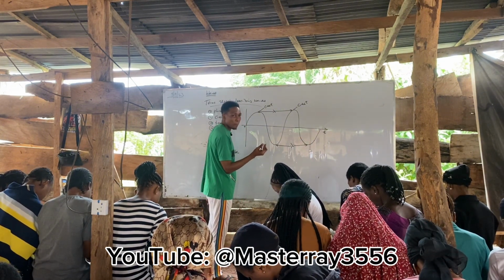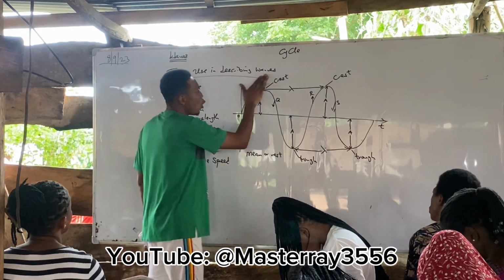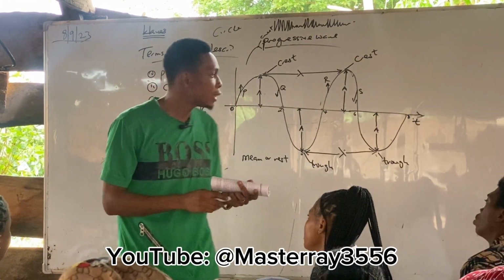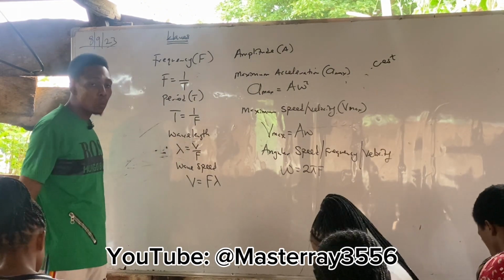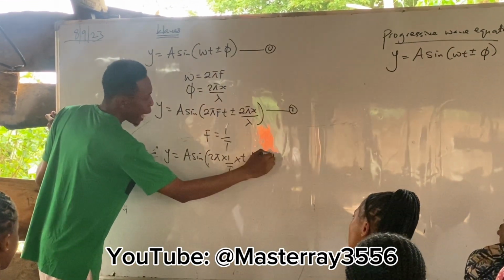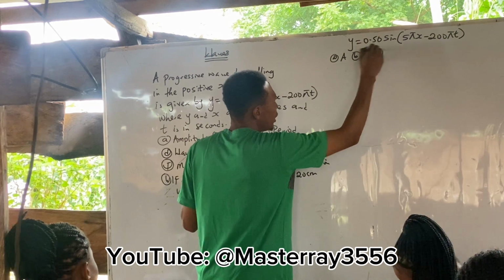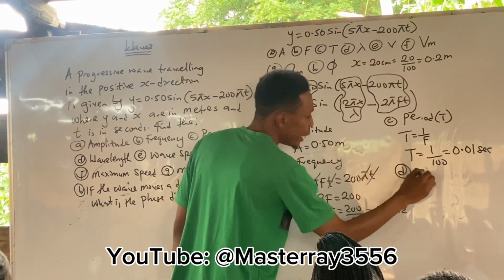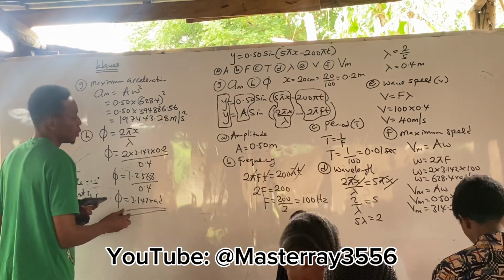Wave part 1: how to solve and understand wave motion.